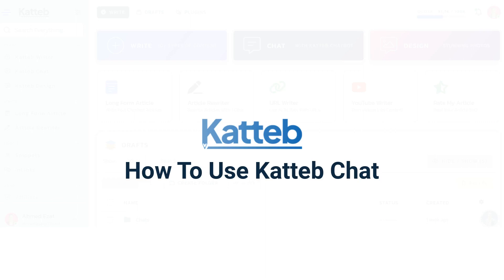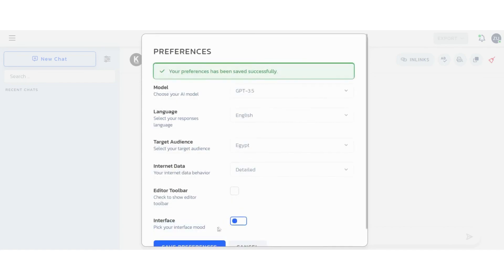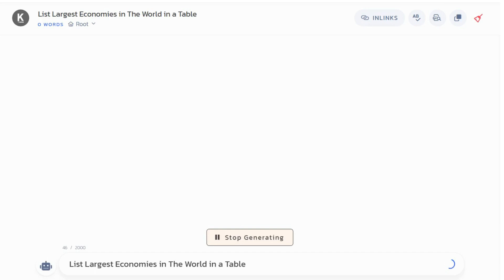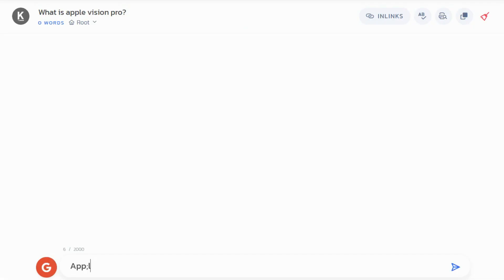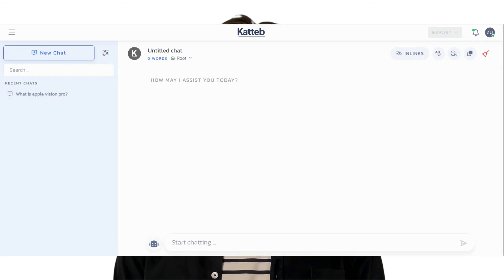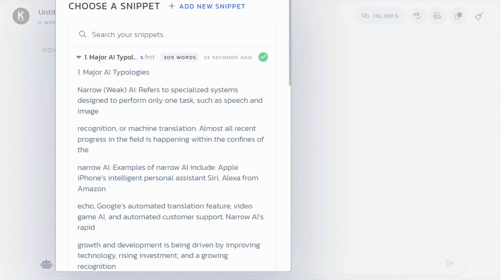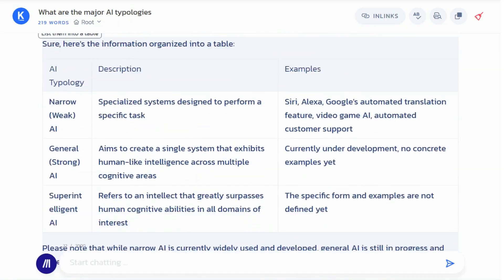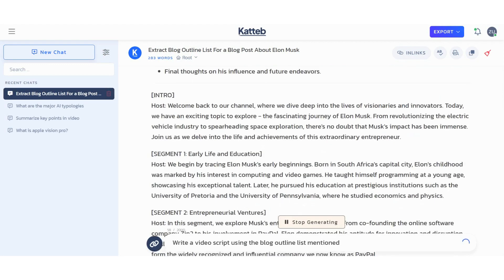Katteb Chat - ChatGPT Better Alternative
It's time to try Katteb Chat a powerful AI chat that writes factually accurate content based on real time internet data, YouTube videos, Amazon Products, URLs and offline content.